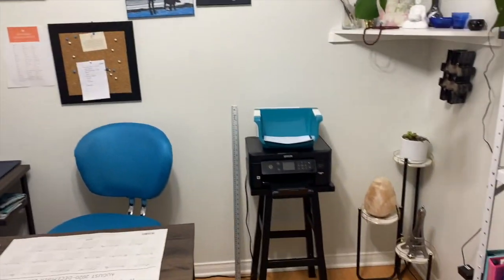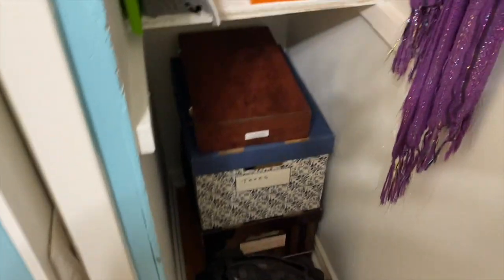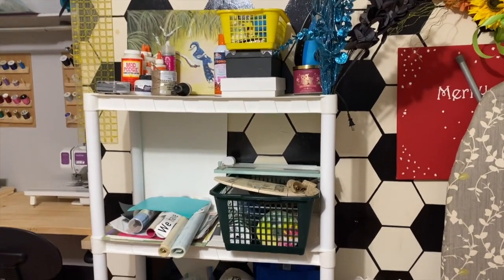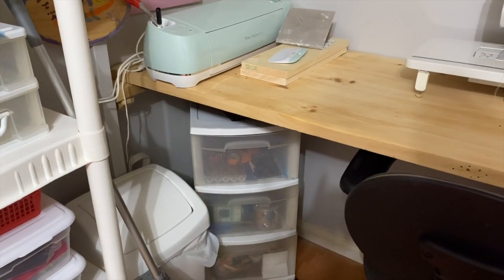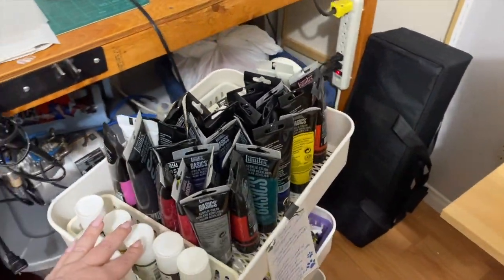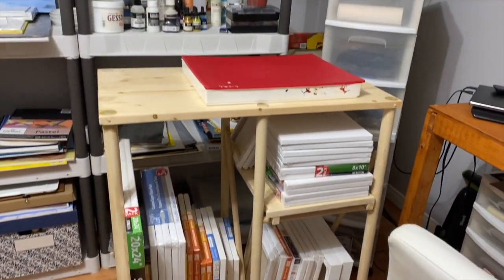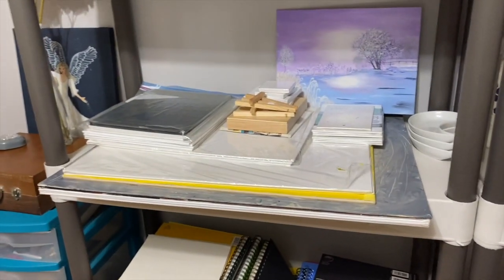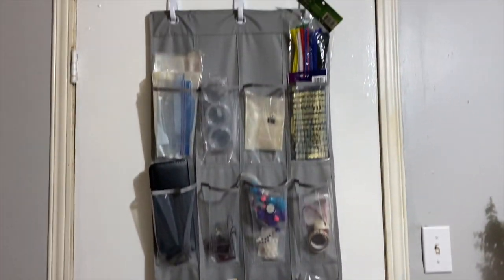Office and Studio Tour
It's important to have a pleasant place to work and create. Here is a tour of my new studio and office. My kids worked hard to surprise me with this while I was away on vacation. People with Parkinson's tend to have very quiet voices so sorry if the sound quality is not great.
I hope you get some ideas for your own home office and studio from this video tour. Everyone needs their own space to create, but it doesn't have to be big and elaborate as long as you have room to paint, draw or create in any way you can.